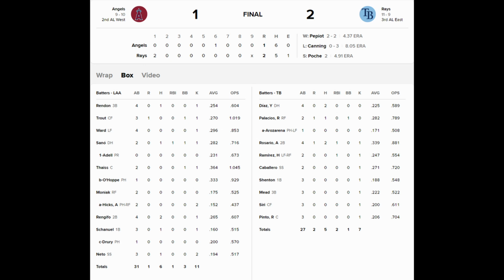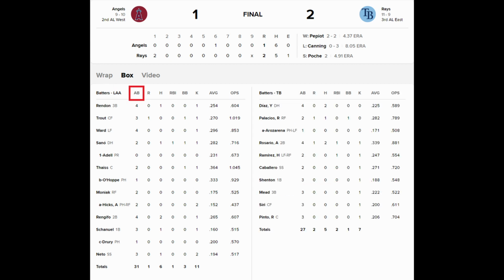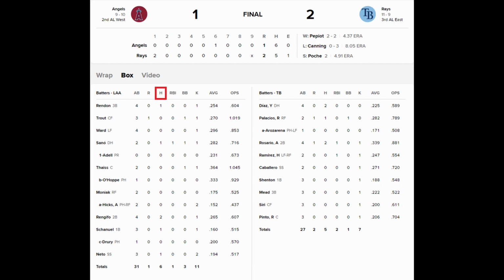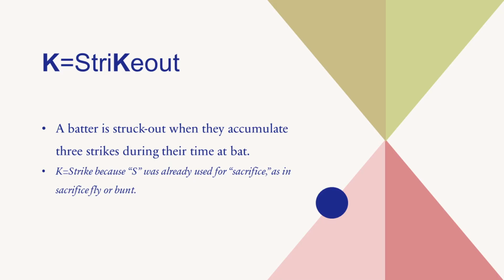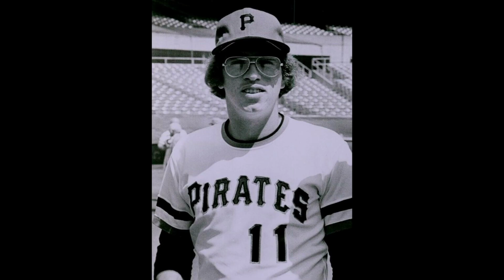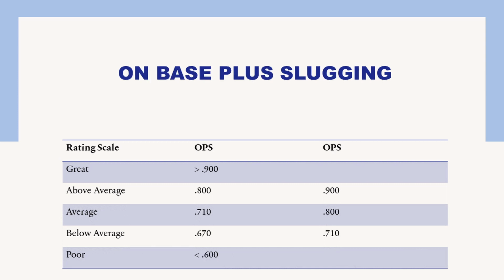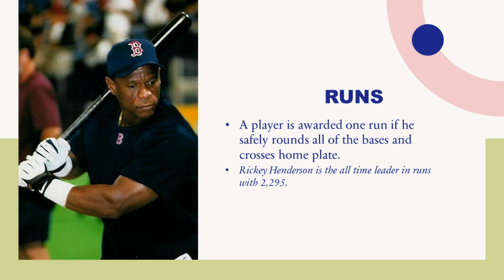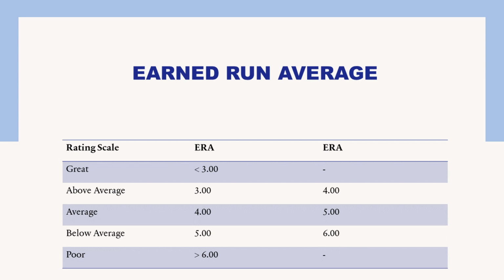Baseball Statistics for Beginners: How to Read a Box Score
This video covers the statistics required to be able to read a box score. These include: OPS, ERA, AVG, and may other statistics you may see while watching baseball.